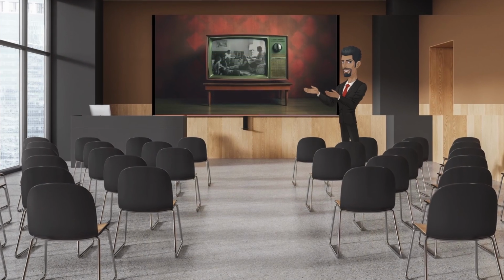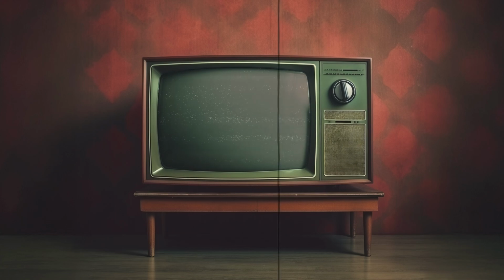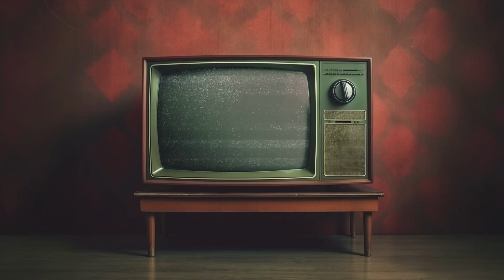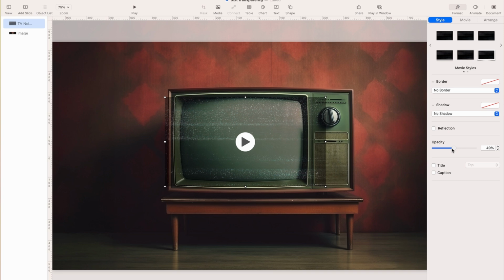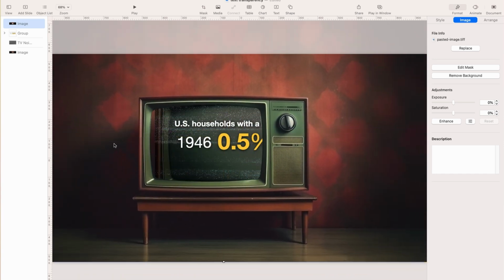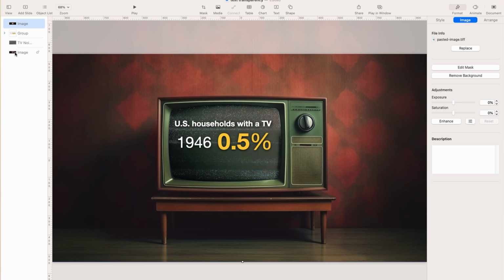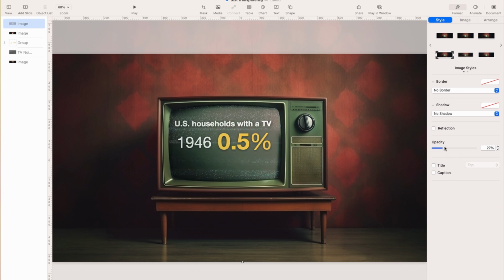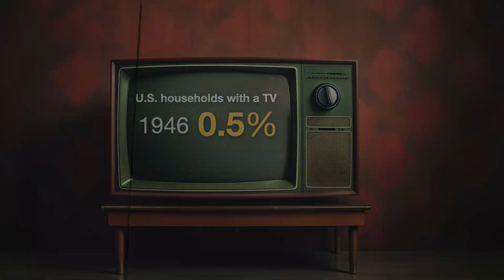Cinematic Presentation Design: The TV Effect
Here is an effect I us where I put elements inside a TV image to simulate a vintage broadcast video. All done inside Keynote (but you could get a similar effect in any other presentation app).